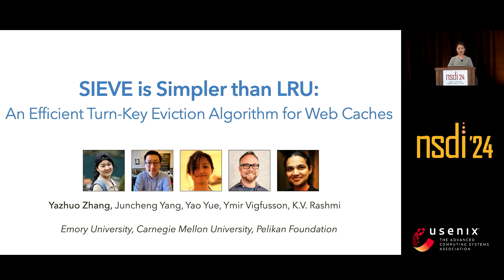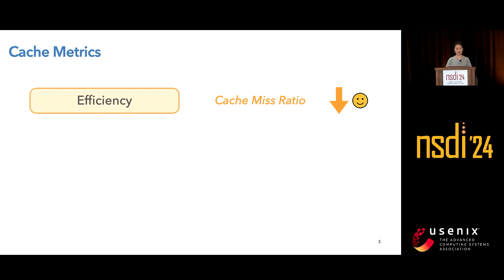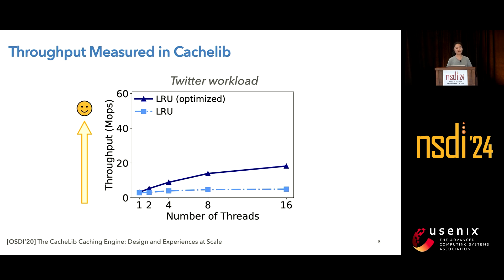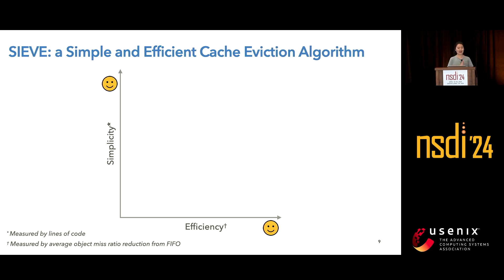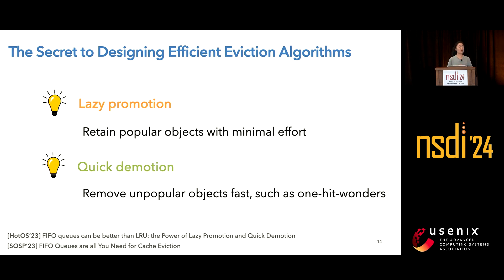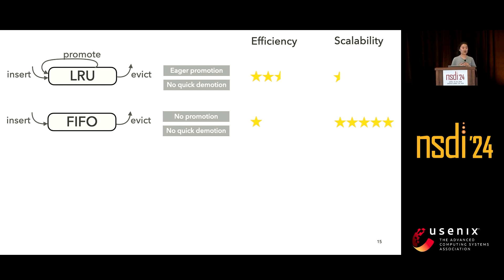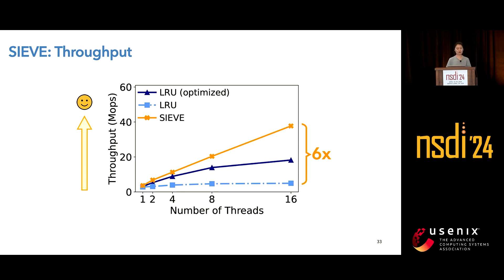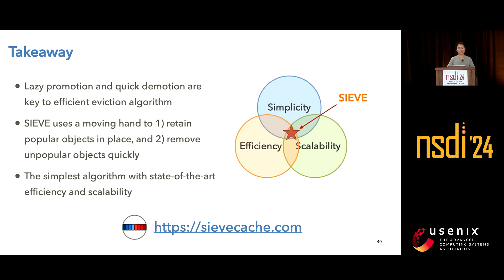NSDI '24 - SIEVE is Simpler than LRU: an Efficient Turn-Key Eviction Algorithm for Web Caches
Community Award Winner!

Caching is an indispensable technique for low-cost and fast data serving. The eviction algorithm, at the heart of a cache, has been primarily designed to maximize efficiency—reducing the cache miss ratio. Many eviction algorithms have been designed in the past decades. However, they all trade off throughput, simplicity, or both for higher efficiency. Such a compromise often hinders adoption in production systems.

This work presents SIEVE, an algorithm that is simpler than LRU and provides better than state-of-the-art efficiency and scalability for web cache workloads. We implemented SIEVE in five production cache libraries, requiring fewer than 20 lines of code changes on average. Our evaluation on 1559 cache traces from 7 sources shows that SIEVE achieves up to 63.2% lower miss ratio than ARC. Moreover, SIEVE has a lower miss ratio than 9 state-of-the-art algorithms on more than 45% of the 1559 traces, while the next best algorithm only has a lower miss ratio on 15%. SIEVE's simplicity comes with superior scalability as cache hits require no locking. Our prototype achieves twice the throughput of an optimized 16-thread LRU implementation. SIEVE is more than an eviction algorithm; it can be used as a cache primitive to build advanced eviction algorithms just like FIFO and LRU.